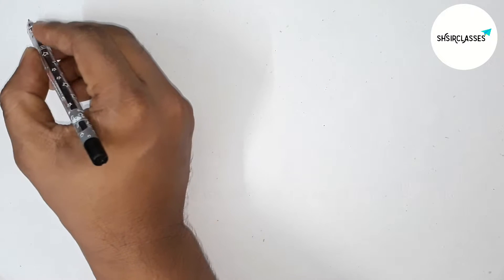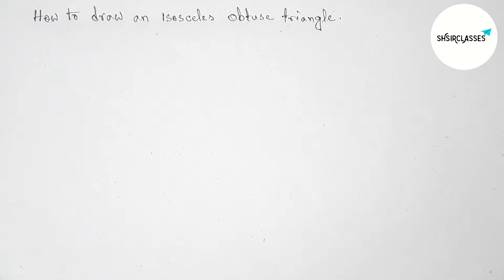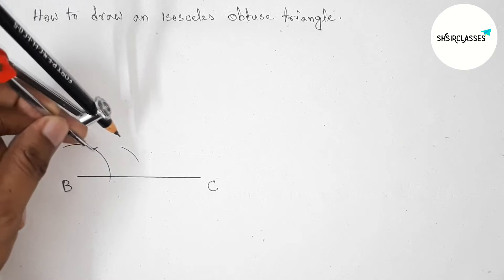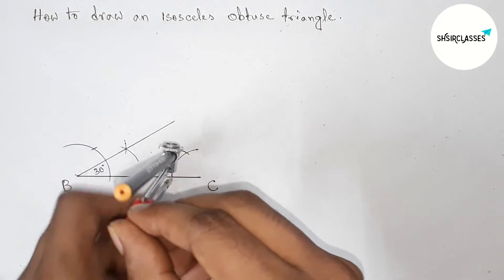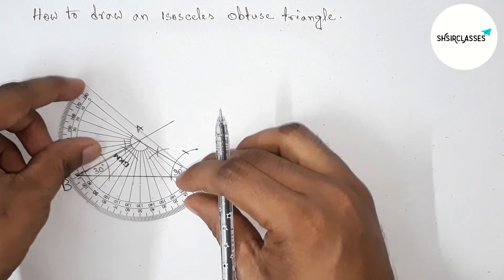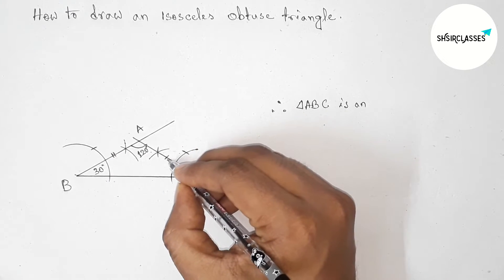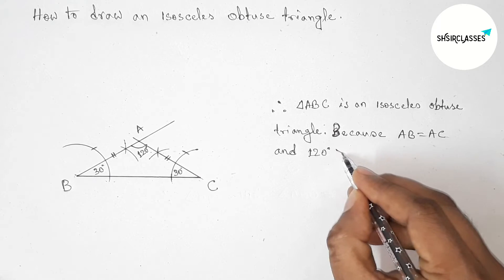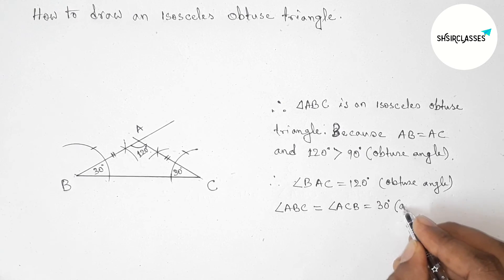How to draw an isosceles obtuse triangle. Construct an isosceles obtuse triangle.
In Easy Way how to draw an isosceles obtuse angle triangle. @SHSIRCLASSES. Geometrical Construction.